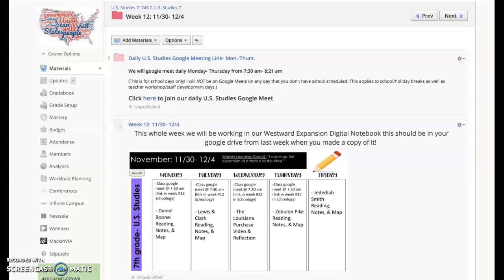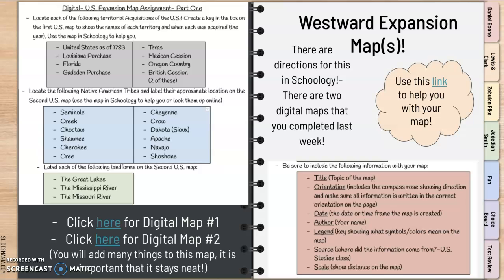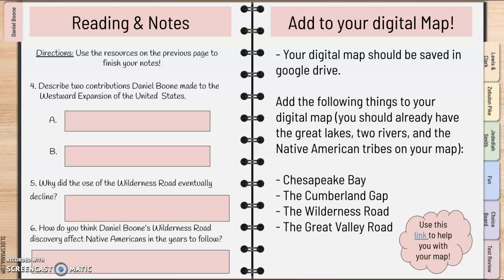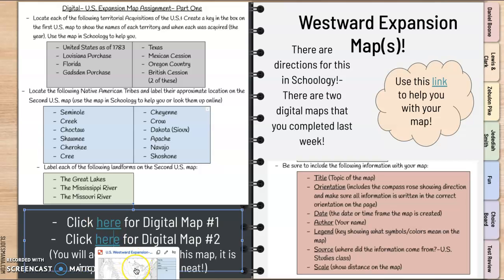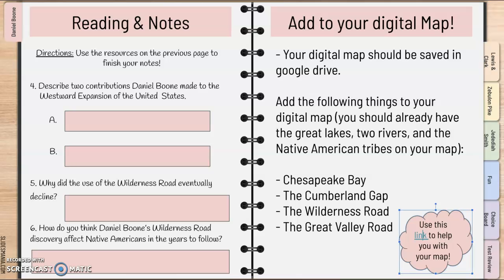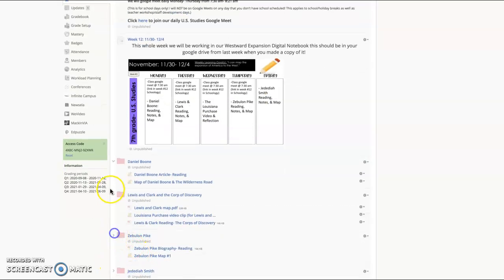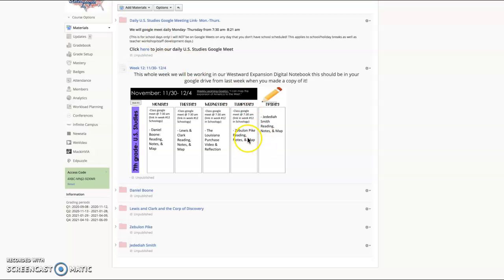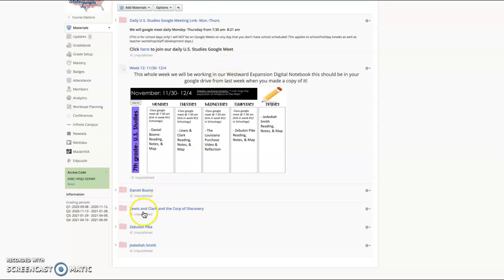U.S. Studies Week #12 Overview